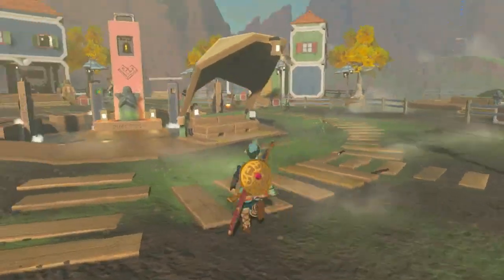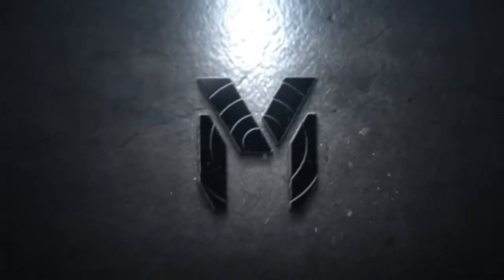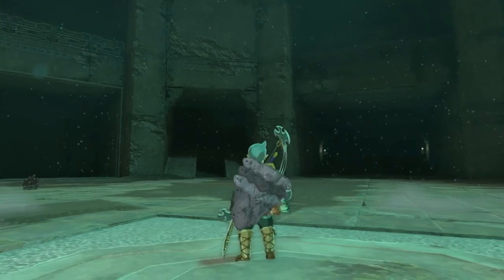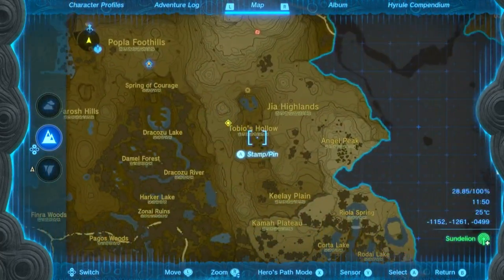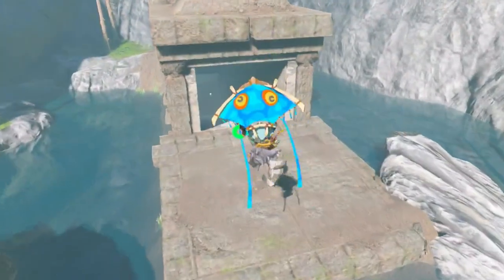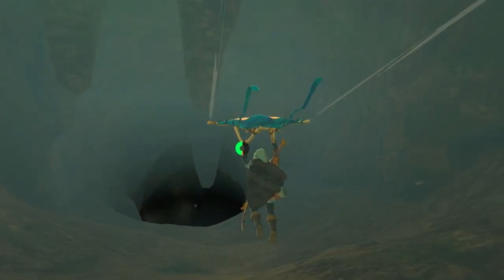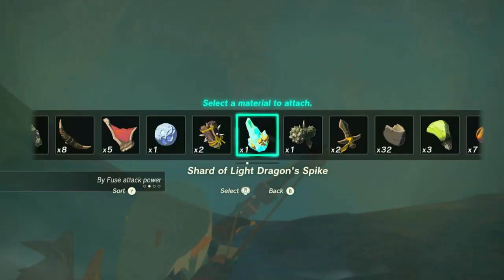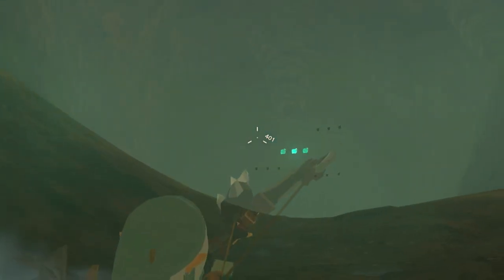The fastest & easiest item duplication glitch using bows for TOTK 1.1.2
Easiest Duplication glitch using Tobio's hollow chasm
Useful timestamps:
0:00 - Intro
0:47 - How to get multishot bows
1:04 - How to get to Tobio's hollow chasm
1:41 - Getting there
2:39 - The glitch
4:47 - Outro